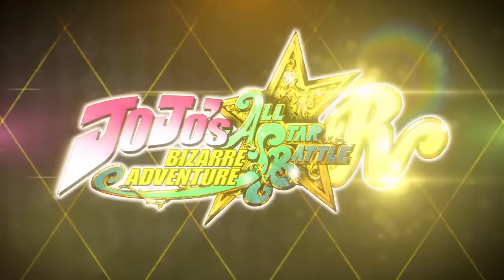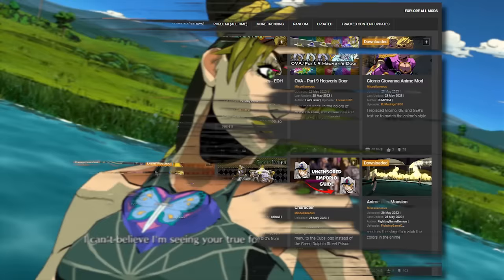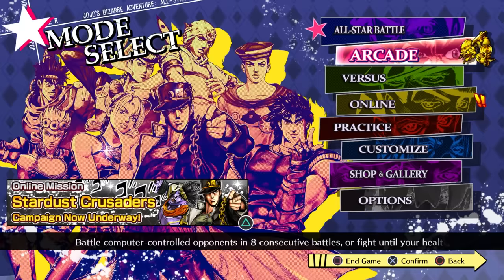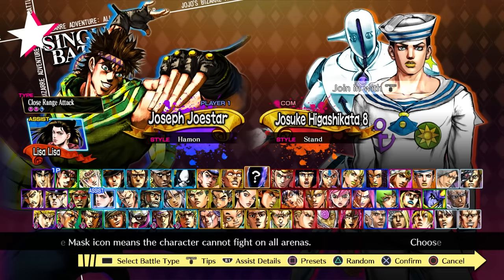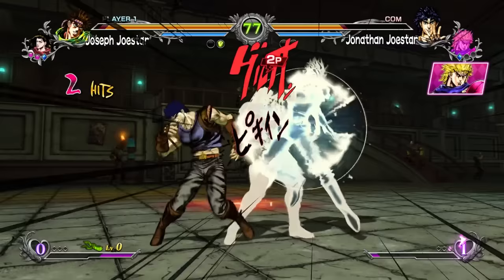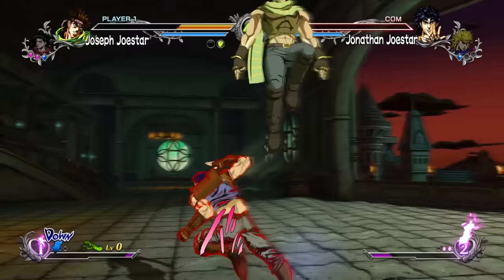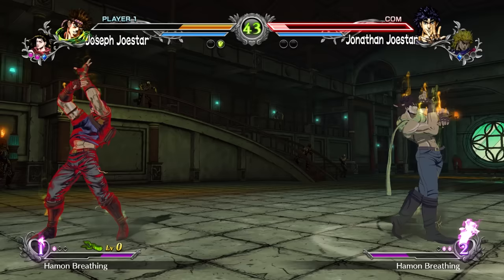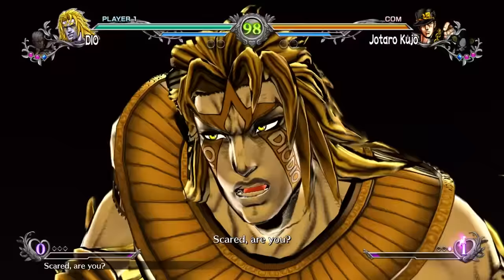All Star Battle R but with 100 Mods (JoJo's Bizarre Adventure)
Lets explore some of the best and most bizarre mods for JoJo's Bizarre Adventure: All Star Battle R!

Extra Footage Used:
Dragona Joestar Reveal Trailer: @SodaPopBot
Character Trailers: @artontheside

Chapters:
00:00 Intro
1:33 Menus
2:56 Parts 1-2
7:56 Part 3
10:16 Part 4
13:10 Part 5
21:00 Part 6
24:28 Part 7
26:46 Part 8
29:40 Part 9
33:25 Goth JoJo Babes

JJBA OST: Overdrive
Overdrive Instrumental recreation by Lily Arciniega
JJBA Anime Music Mod